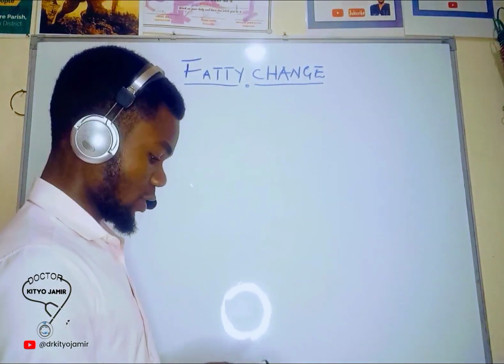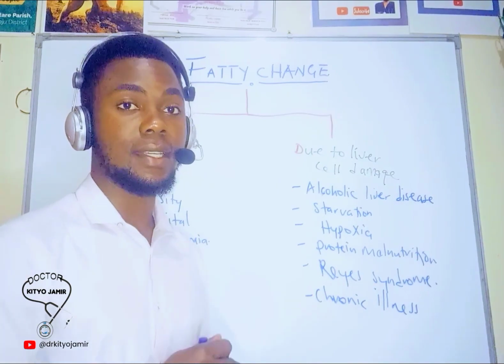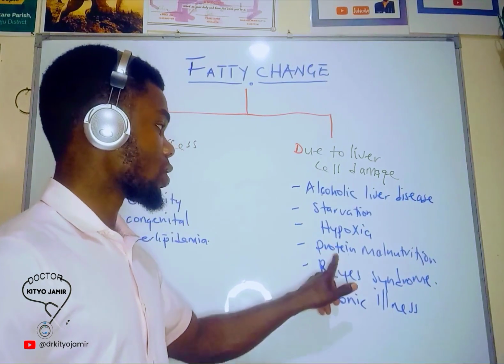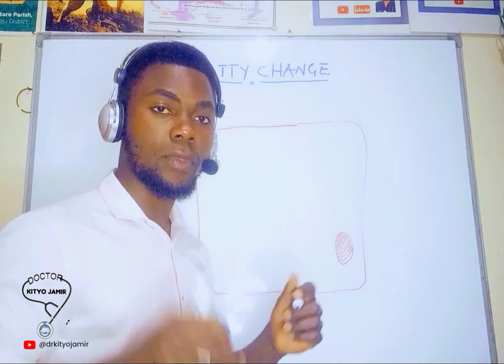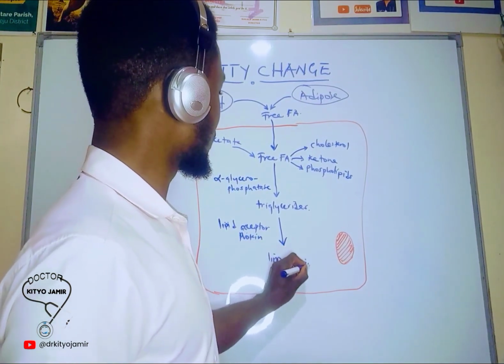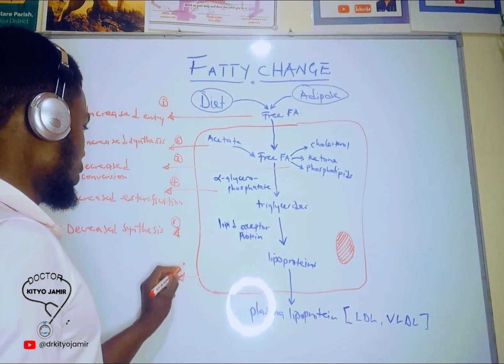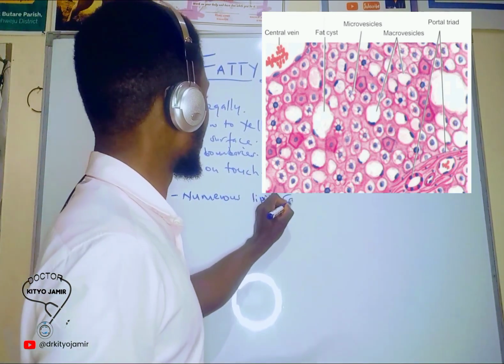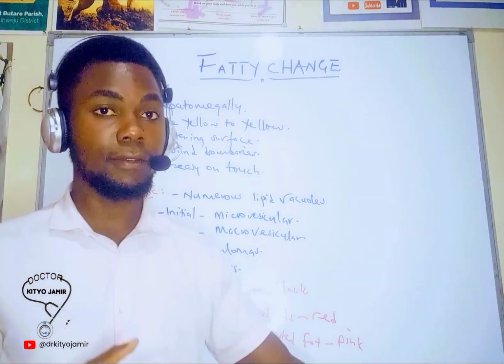Mechanism of Steatosis/ Fatty liver/ fatty change